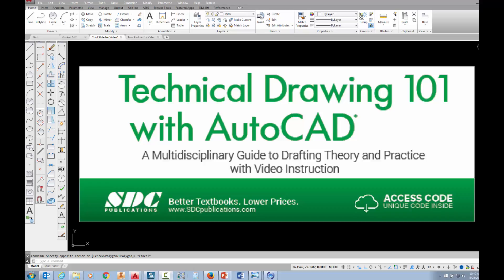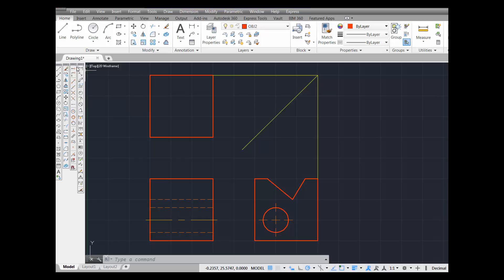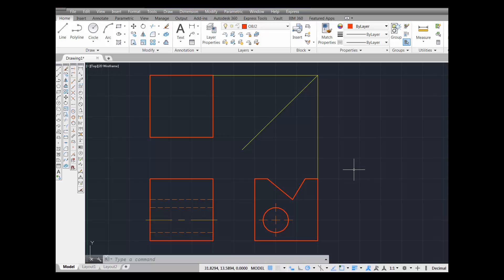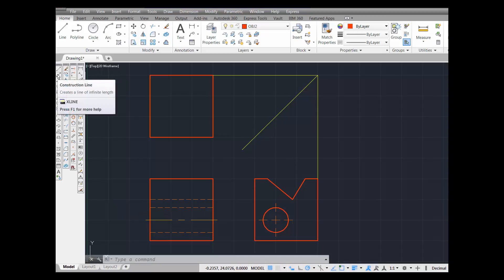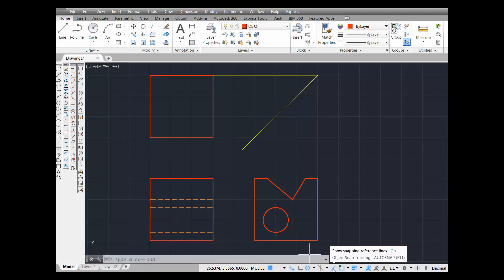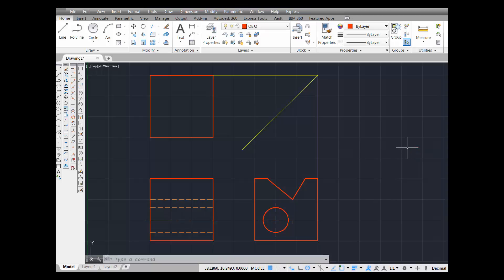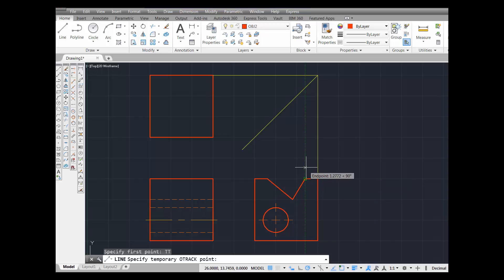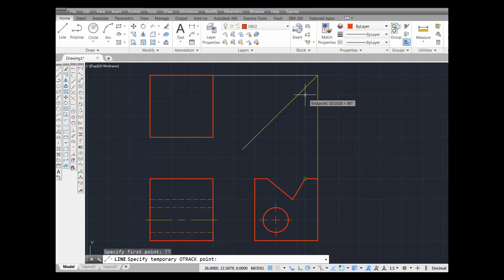D. Temporary Track Point Osnap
AutoCAD videos from Technical Drawing 101 with AutoCAD by Smith, Ramirez and Fuller, SDC Publications.